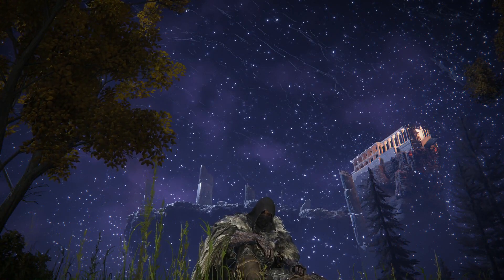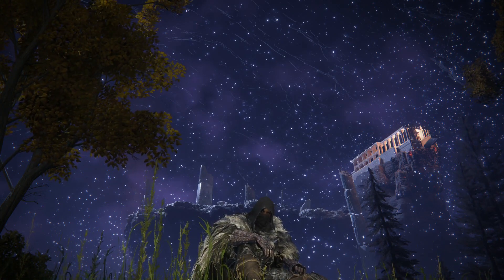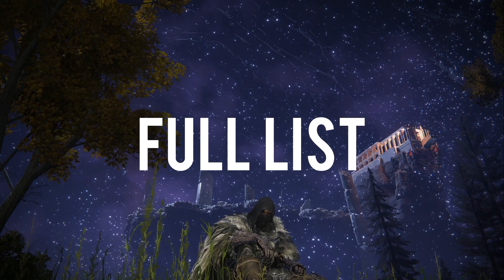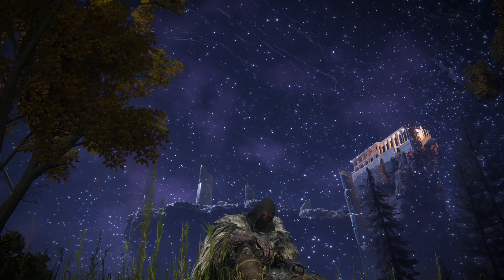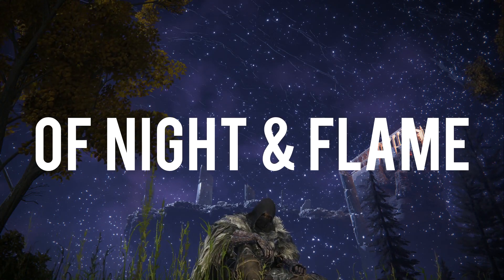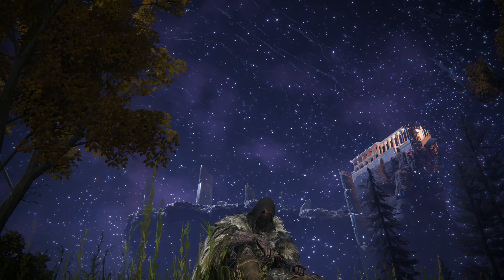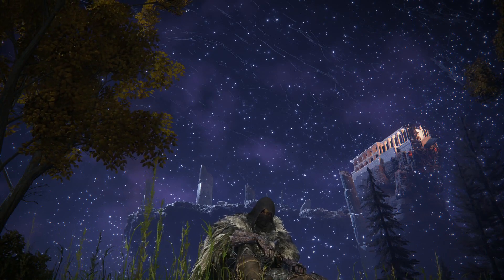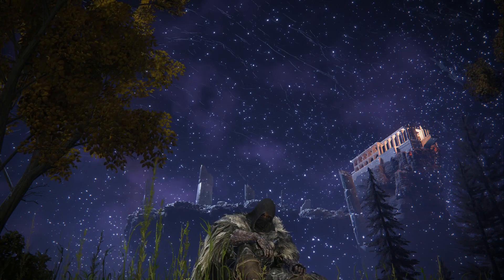Elden Ring - Cheese Strats NERF - Patch 1.03 Notes